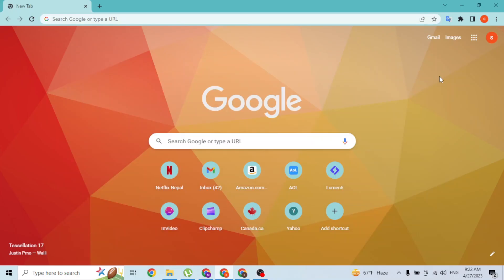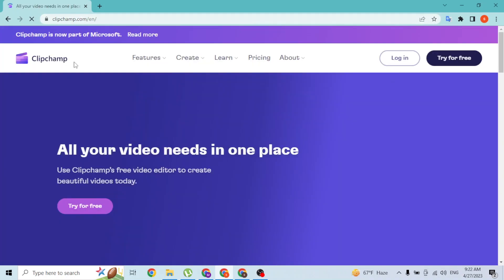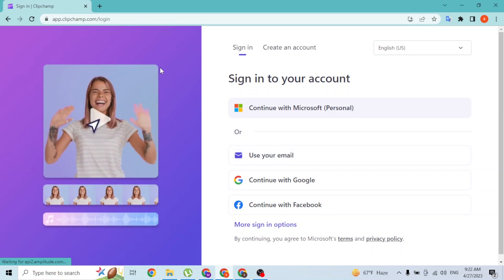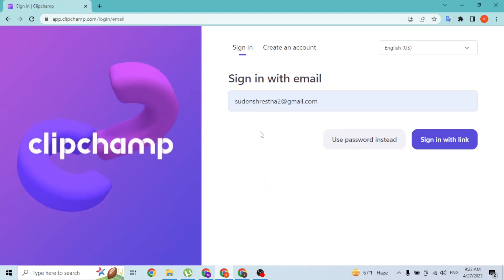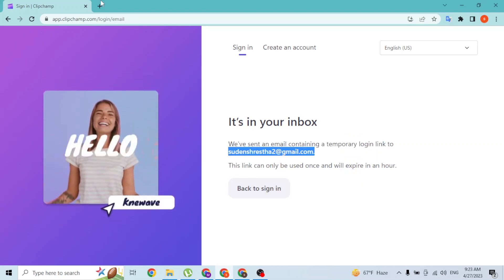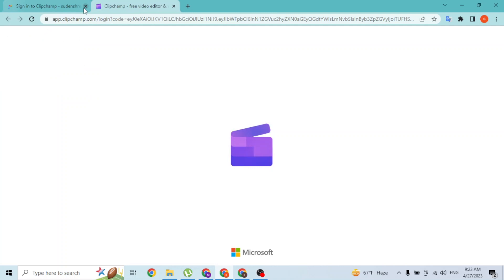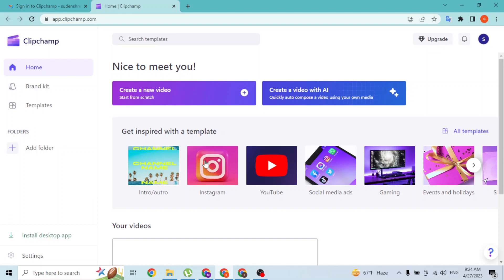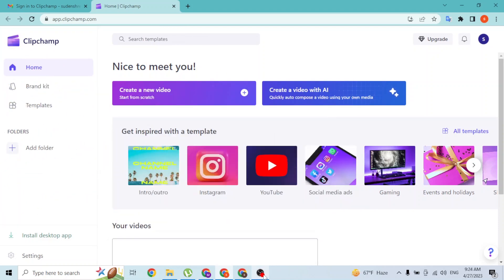How to Login ClipChamp Account? Online AI Video Editing Tool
How to Login ClipChamp Account? Online AI Video Editing Tool clipchamp login signin onlinetools aivideoediting onlinevideoeditor You can use ClipChamp in-browser, desktop and mobile app. Sign Up for a New Account to Login ClipChamp and enojoy Online AI Video Editing Tool.